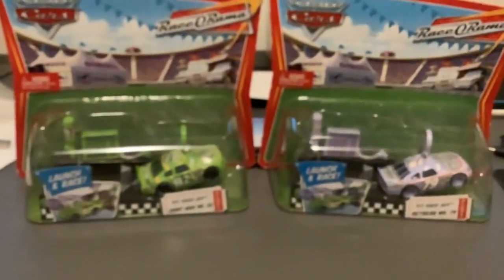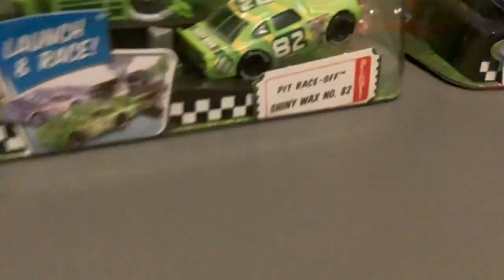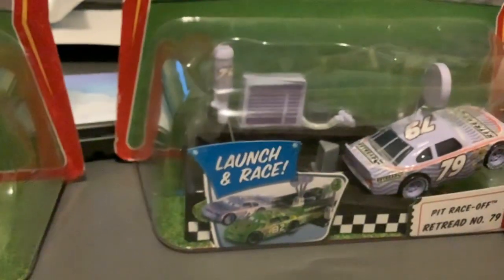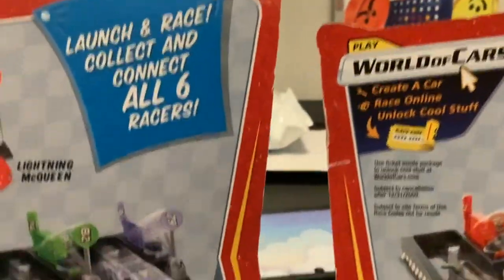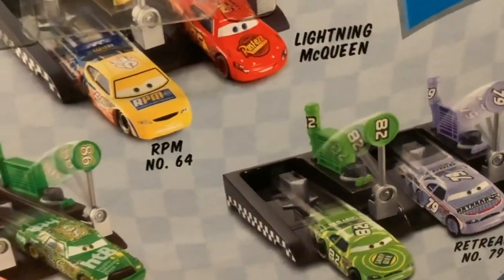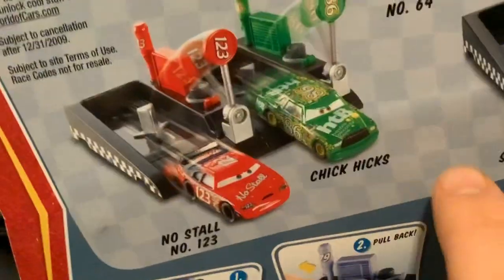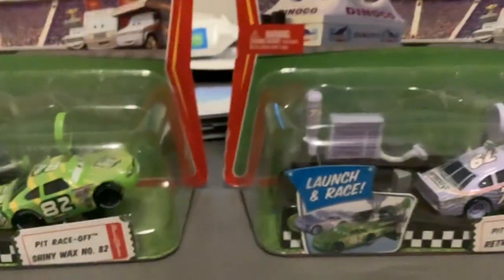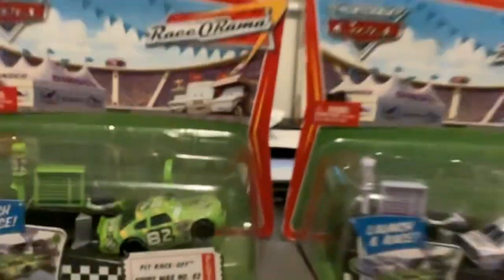Pit Race Off Shiny Wax and Retread part 1